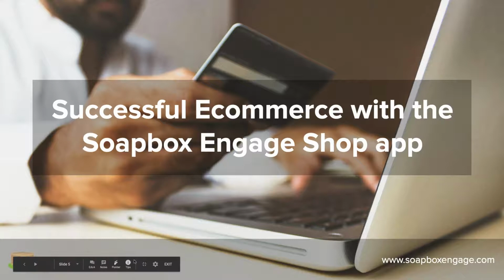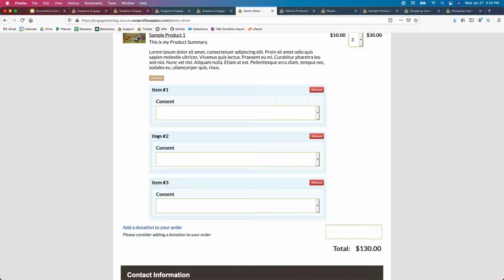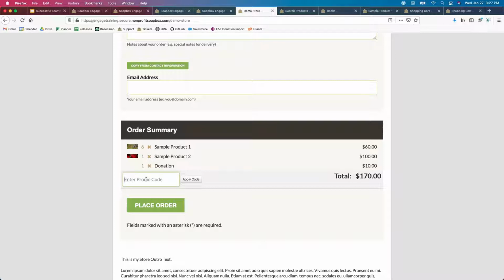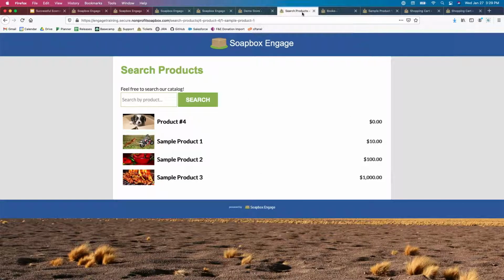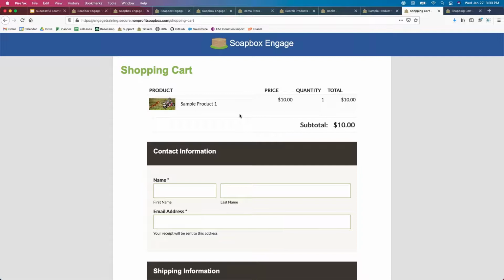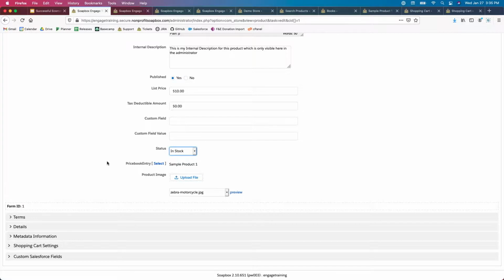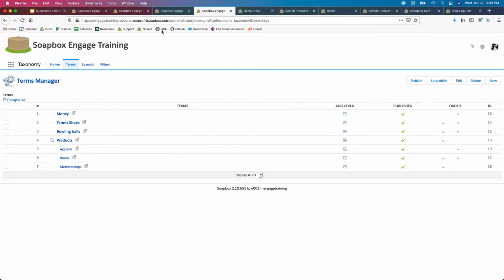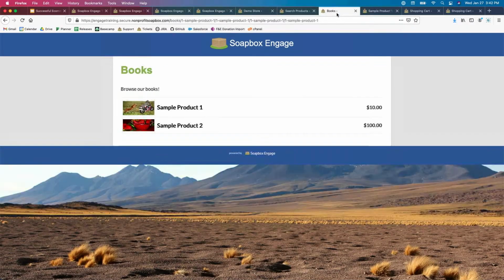Successful Ecommerce with the Soapbox Engage Shop app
With our Shop app, you can sell widgets or wares, subscriptions or swag, memberships or matchsticks to support your mission. 'Cause your nonprofit isn't in it for the money but you need money to stay in it. Delight your visitors with elegant, mobile-friendly stores, slash overhead with real-time integration with Salesforce, and raise money to rock the world for social good. This webinar will walk you through the basics of ecommerce with our Shop app - plus toss in a few pro tips as well!

At the end of this 45-minute webinar, you'll be able to:

* Create a new online store for easy ordering or create a more robust experience with advanced shopping cart functionality
* Create products and organize them using a powerful and flexible taxonomy structure tailored to meet your needs
* Allow visitors to search your entire product catalog to easily find what they're after
* Add products to one or multiple stores
* Create Categories and apply them to a store so they appear in organized tabs for easy navigation
* Offer opportunities for your visitor to add a donation to their purchase
* Customize the store appeal, field text, and elements of the user experience
* Create personalized, automated thank you messages and emails that are shared with the purchaser immediately
* Create smart shopping experiences that customize the availability of stores and products to individual visitors based on Contact data in Salesforce
* Save purchase data in real-time to Salesforce and associate it with a Campaign for easy reporting and data management
* Leverage marketing analytics to evaluate the success of your ecommerce efforts
* Protect your store against spam
* Select from Authorize.net, Braintree, CyberSource, or PayPal Website Payments Pro for seamless payment processing, or allow visitors to donate using their own PayPal account - all with no per transaction fee charged by Soapbox
* Integrate Shop with other powerful apps in the Soapbox Engage suite